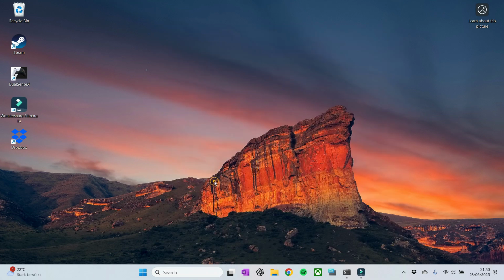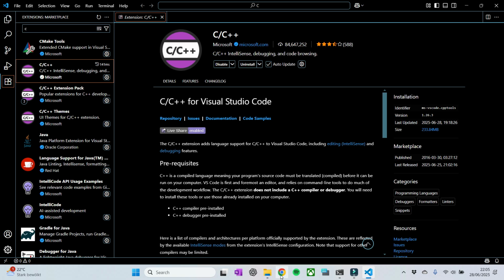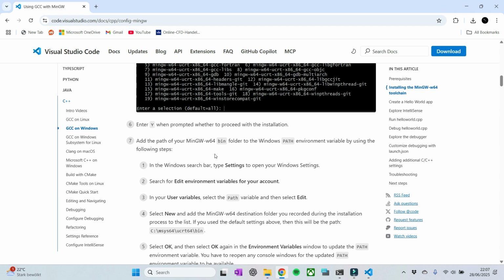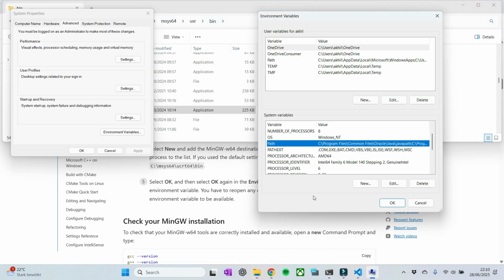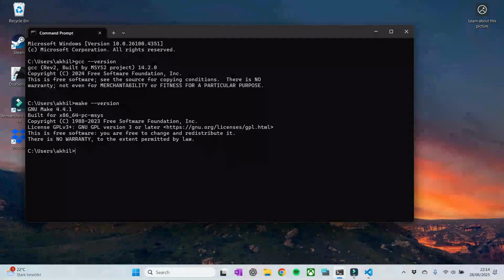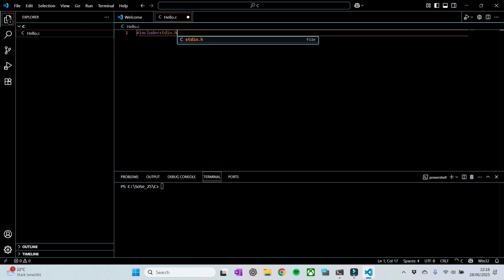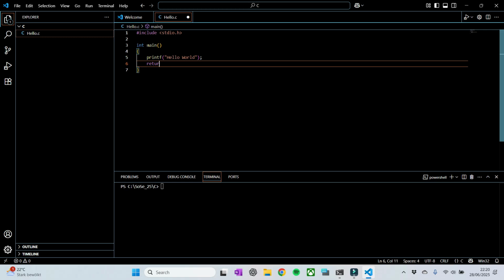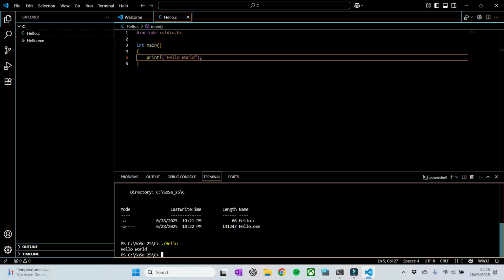How to C: Getting Started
Start your C Programming/coding Journey Today !